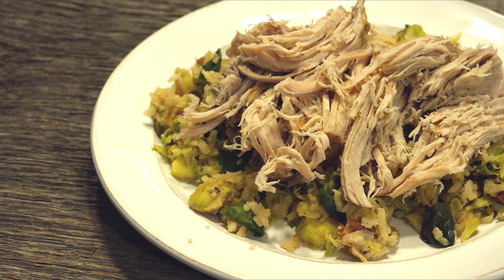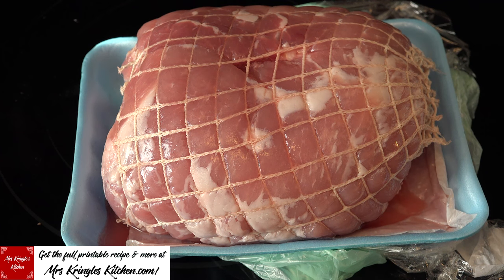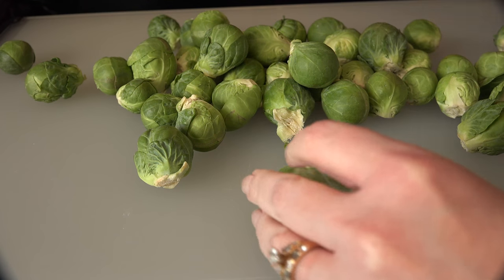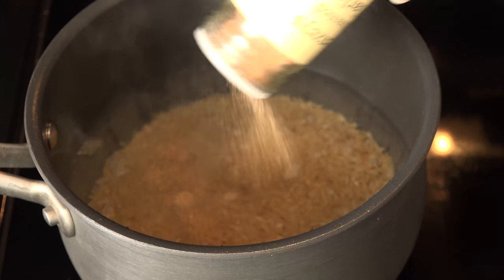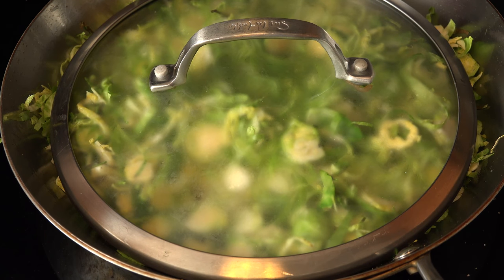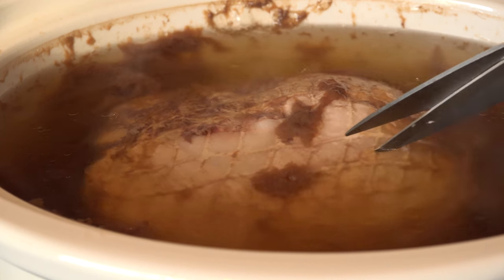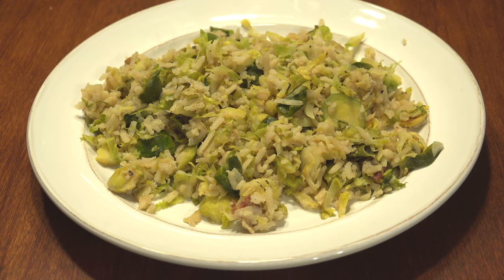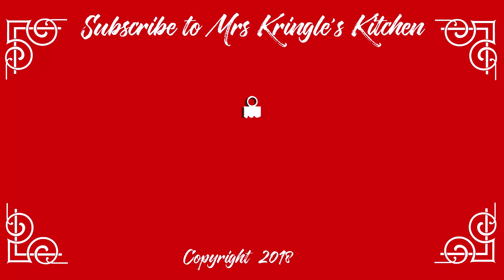Ring in the new year Hawaiian style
If you're anything like us, you have childhood memories of the new year starting with a smack in the face of sauerkraut.  The sweet smell of prosperity to some and inducer of dry heaves to others.  But after over a dozen trips to Hawaii, we saw they have a dish that is pretty comparable so it should bring all of the luck and none of the stink!  Kalua Pork and Cabbage is a staple in the islands, and I do an easy crockpot version pork with Brussels sprouts subbing for traditional cabbage.  It's our favorite way to ring in the new year or serve at a luau!

Liquid Smoke

Brown Rice

Hawaiian Sea Salt

and